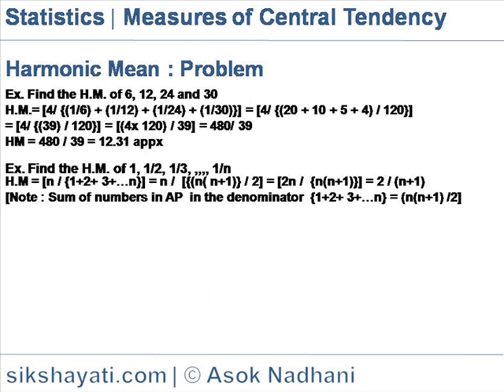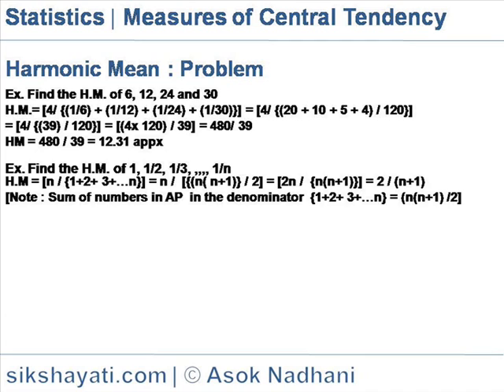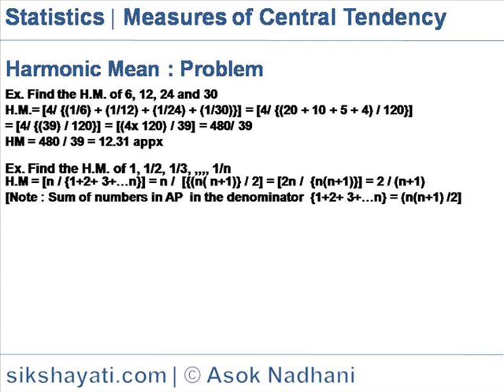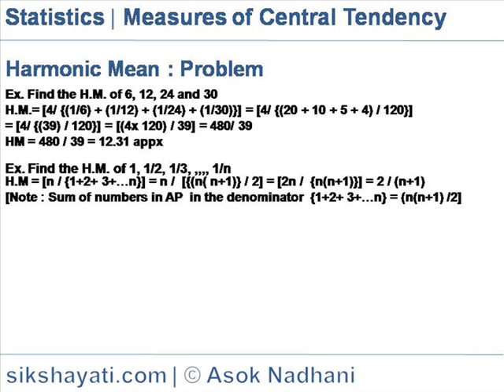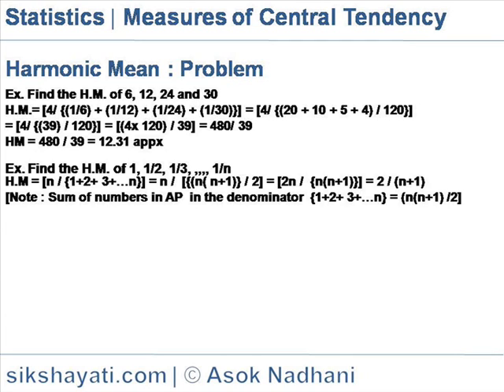Harmonic Mean - Arithmetic Mean- Geometric Mean | Mean-Mode-Median | Measure of Central Tendency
Explains various statistical tools and methods like Mean, Mode, Median.

Click the following link to play Videos and e-books related to Business Statistics